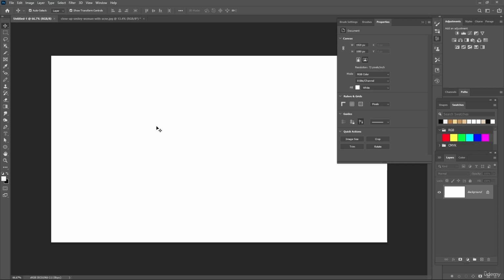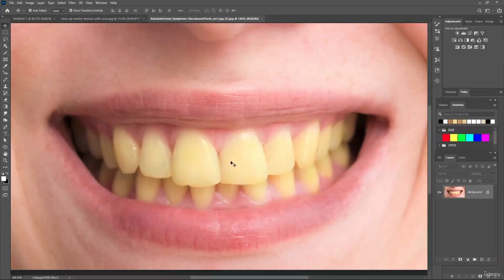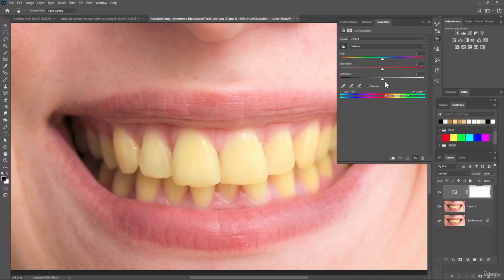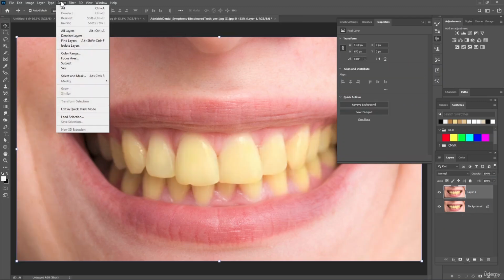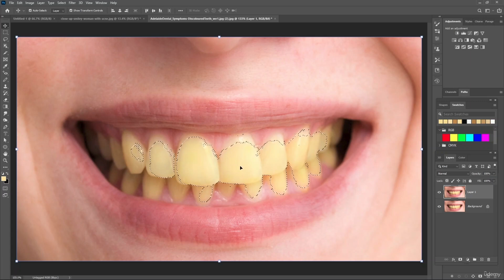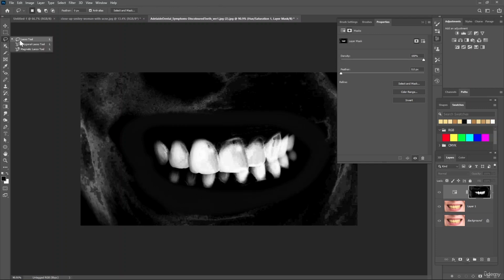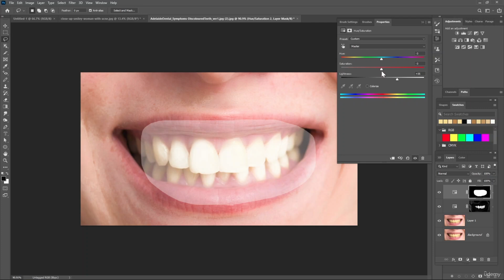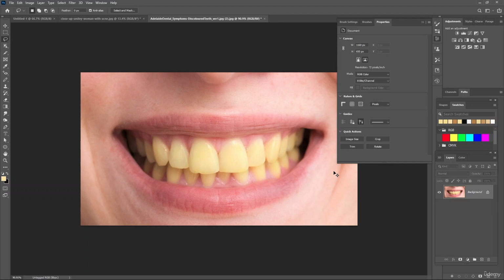Teeth Retouch in Adobe Photoshop CC Complete Mastery Course Basic to Advanced - 45